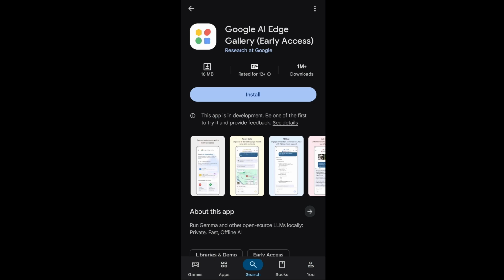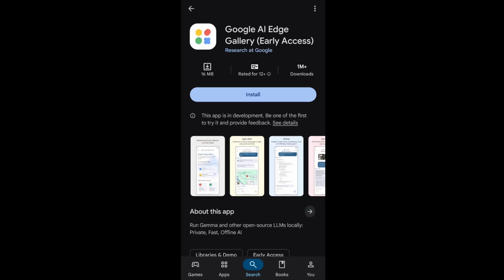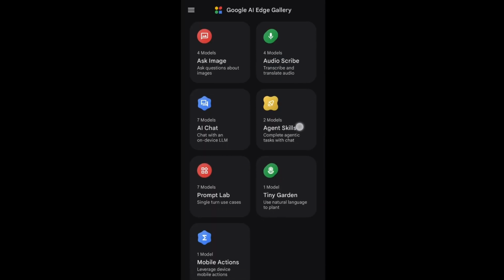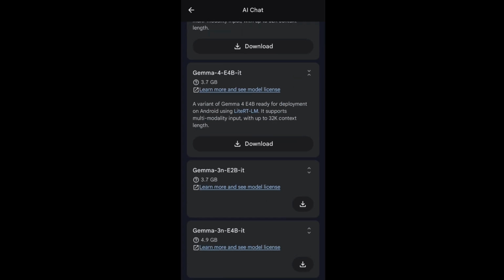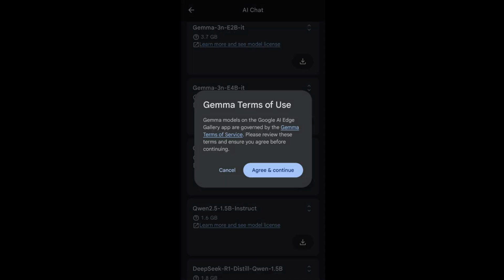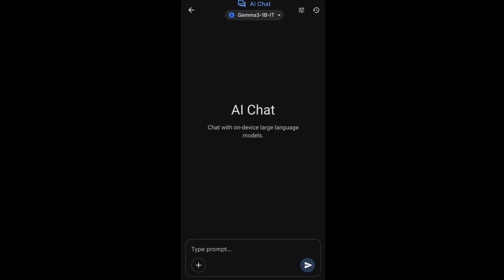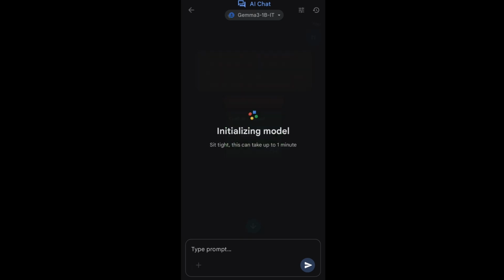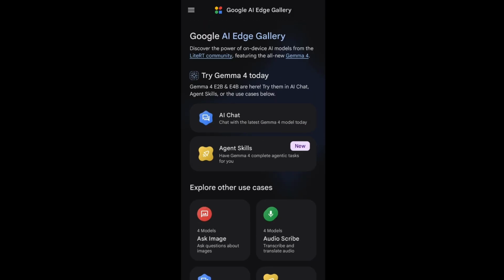How to Run AI Models Locally on Phone - Google AI Edge Gallery Mobile App Tutorial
In this tutorial I will show you how to use and setup google ai edge gallery app and run ai models locally on mobile phone